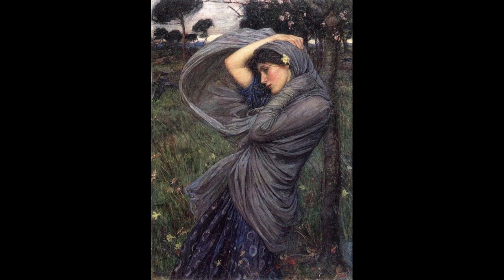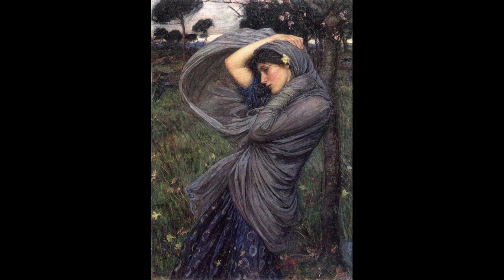Do you know what this painting is called and who painted it?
The painting is called "Boreas", and is an oil painting in the Pre-Raphaelite style, created in 1903 by John William Waterhouse. It is in  a Private collection

The painting is titled Boreas, after the Greek god of the north wind and it shows a young girl buffeted by the wind. The 1904 Royal Academy notes described the subject of the painting as:

In wind-blown draperies of slate-colour and blue, a girl passes through a spring landscape accented by pink blossom and daffodils.

Boreas was put up for sale in the mid-1990s after having been lost for 90 years – causing quite a sensation in the art community. The painting achieved a record price for Waterhouse at that time, achieving a price of £848,500 ($1,294,000 USD).